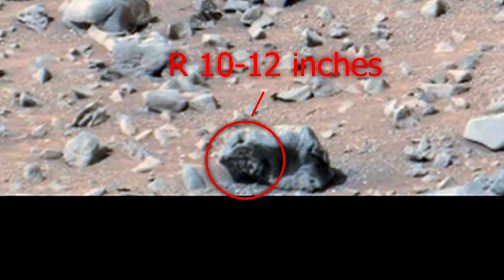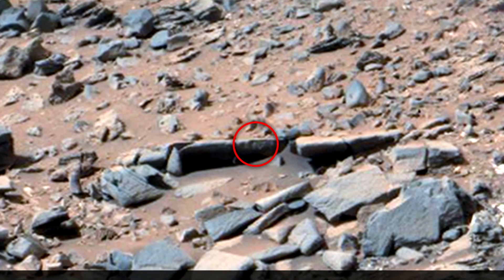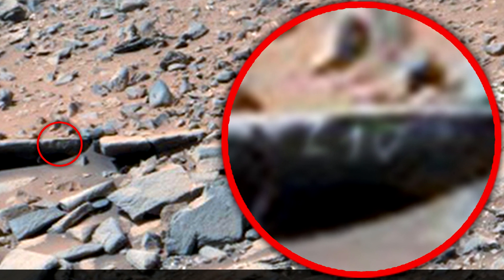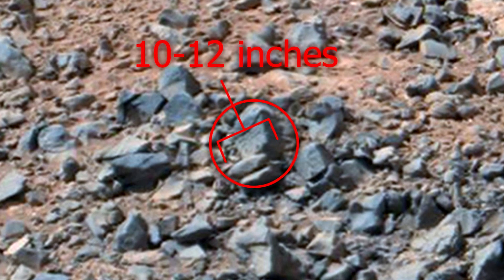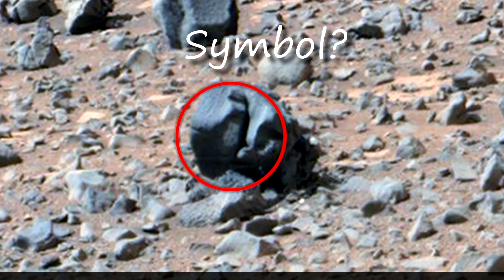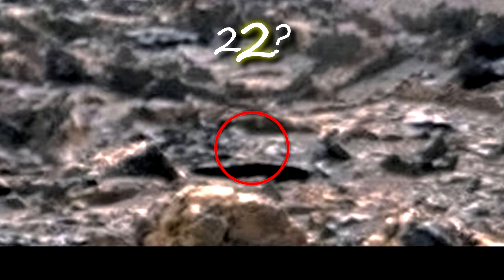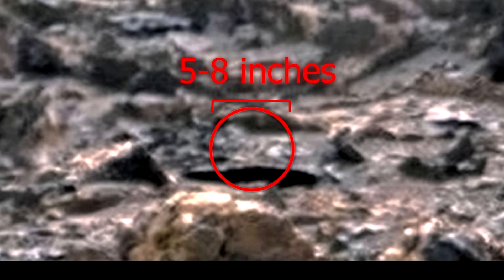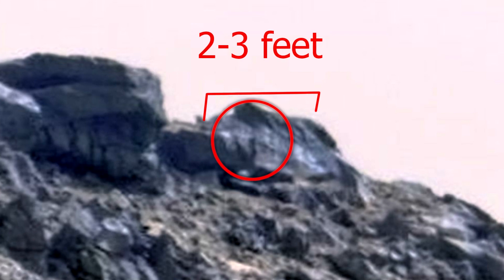The Strange Symbol on Stone? Search Anomalies of Mars part.43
New incredible strange anomalies found in images of the Curiosity Rover.

1. The symbol? MSL 907-914 M-100
This is a symbol that was carved in stone. This can be seen in ancient rock paintings that are found on the Earth. Perhaps this sign was a signpost or was the coat of arms of the local Martians.

2. 210? MSL 907-914 M-100
In the last series, I also found the numbers 210. I find it curious why there are so many of them. I'm sure if you look at these stones closer, you can find a lot of interesting things. Maybe these are not numbers, but just letters of Martians similar to our numbers?

3. 66? MSL 907-914 M-100
There are symbols on this stone that look like 66, but I don't think it has anything to do with our numbers. It seems that this is also left over from the ancient culture of the Martians, when there was life here.

4. The symbol? MSL 907-914 M-100
This is a symbol that has been drawn or scrawled. It looks like an image of a spider web. It's amazing how much is left of the ancient Martian civilization, and Nasa does not comment on this. Perhaps they already know about life in the past of Mars.

5. 22? MSL 844 M-100
Another Martian number 22. This cannot be an accident, because these numbers have a complex shape that cannot be created by nature. Also, these numbers are on the same line, which also proves that these numbers were drawn by someone here.

6. 29 4 ^? MSL 844 M-100
Also a strange inscription left on the rock. The inscription is large, perhaps it used to be the entrance to the building, which has long collapsed. Just amazing.